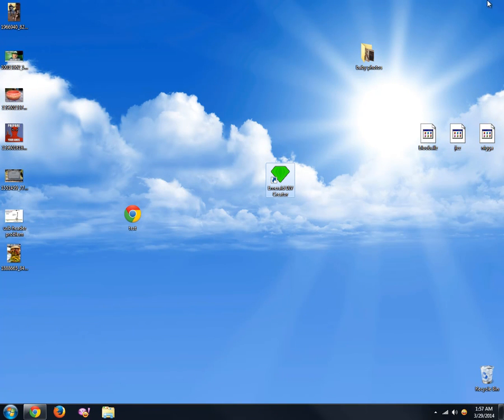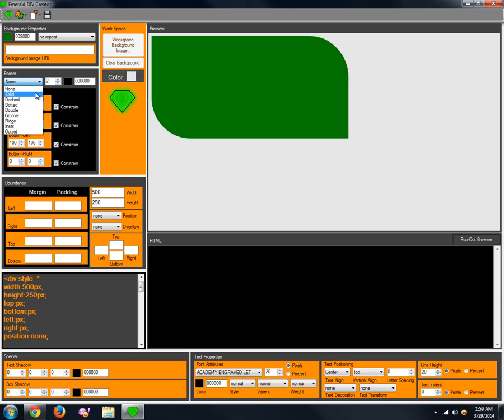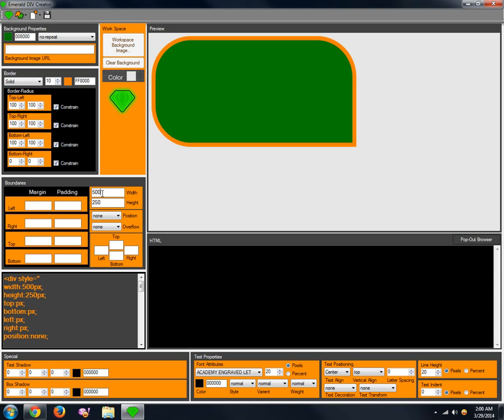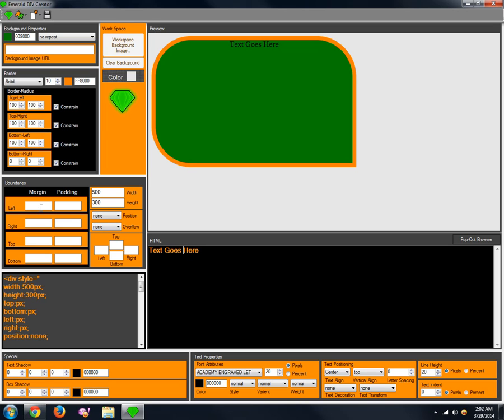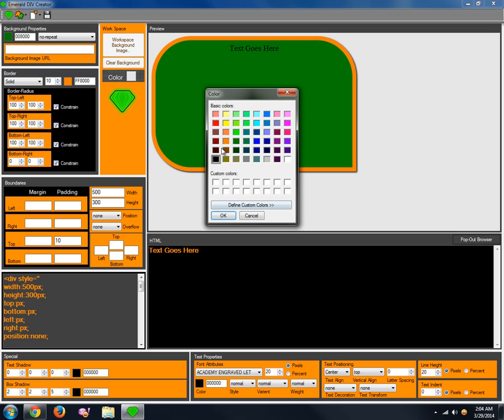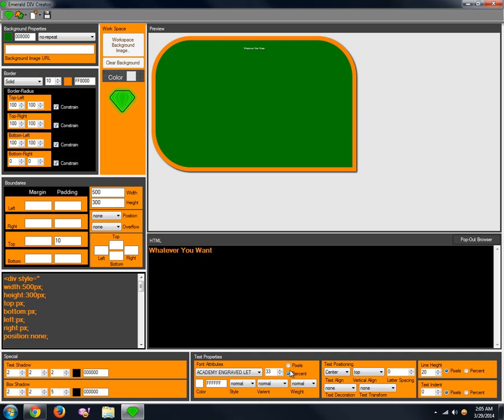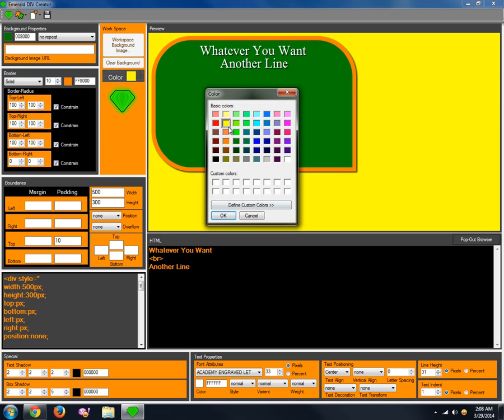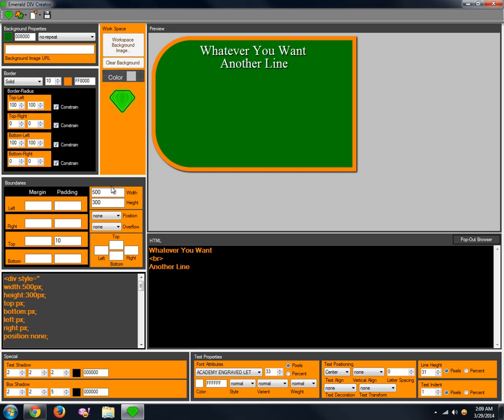Emerald DIV Explained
In this demo, I explain how to use EDC